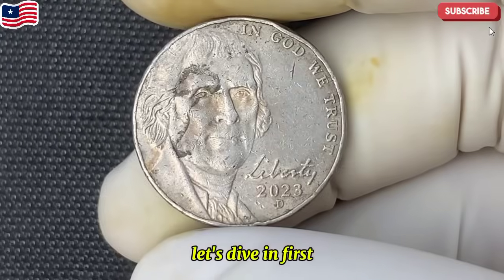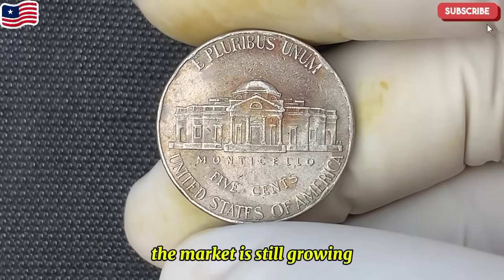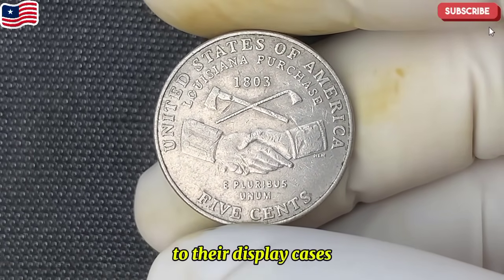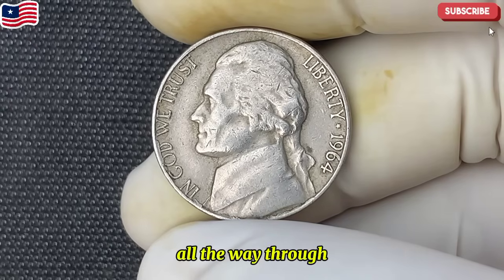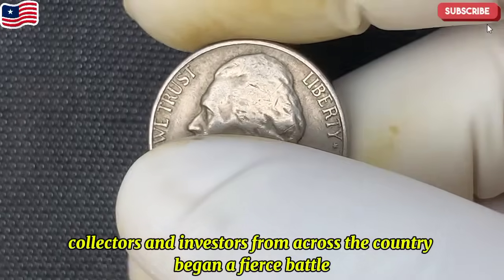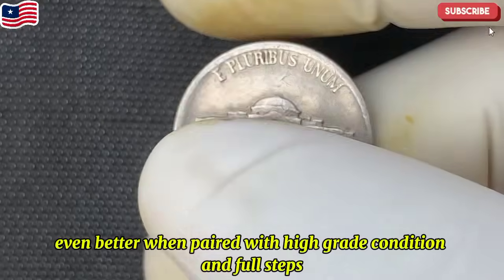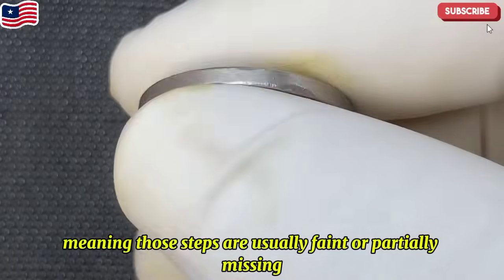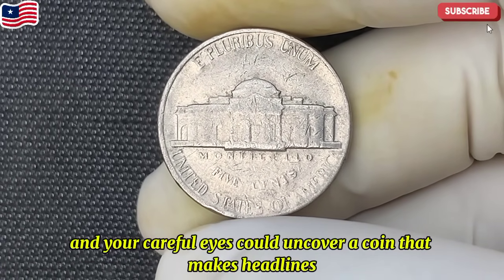Top 5 Jefferson Nickels Worth Big Money – Rare Five Cent Coins You Should Be Looking For!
💰 Top 5 Jefferson Nickels Worth Big Money – Rare Five Cent Coins You Should Be Looking For! In this video, we break down the most valuable and rare Jefferson nickels that could be sitting in your pocket change. From low-mintage years to key errors, these five cent coins are worth far more than face value!

📌 Whether you're a beginner or an experienced coin collector, these are the Jefferson nickels to watch for. Learn how to spot rare dates, mint marks, and error coins that could be worth hundreds or even thousands of dollars!

🔍 What you'll learn:

The top 5 most valuable Jefferson nickels

Key dates and mint marks to look for

Common Jefferson nickel errors that are worth big money

Tips for identifying valuable coins in circulation

👉 Don’t miss out — your change jar could be hiding a small fortune!

top 5 jefferson nickels worth big money,
top nickels worth money,
top 10 nickels worth money,
most valuable jefferson nickels,
1964 jefferson nickels worth money,
jefferson nickels worth money,
1958 nickels worth money,
jefferson nickels errors and varieties,
1988 nickels worth money,
1982 nickels worth money,
is a 1964 nickel worth anything,
new nickels worth money,
newer nickels worth money,
1999 nickels worth money,
2004 nickels worth money,
what jefferson nickels are worth money,
1985 nickels worth money,
how much is a 1959 nickel worth,
1954 nickels worth money,
1952 nickels worth money,
rare five cent coins you should be looking for,
rare five cent coins,
1954 five cents value,
5 cent coin error,
1961 five cents value,
five cent coins worth money,
five cents 1988 valor,
5 cent coins worth money,
1982 five cents value,
five cents 1995 value,
1962 five cents value,
5 cent error coins